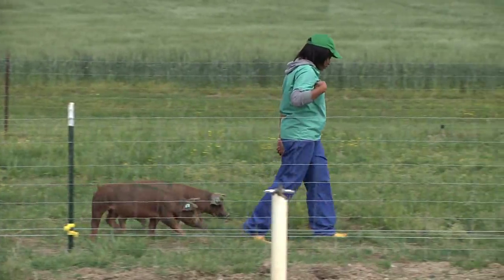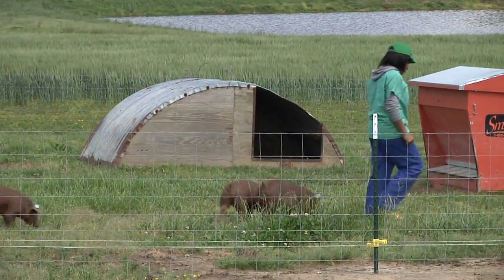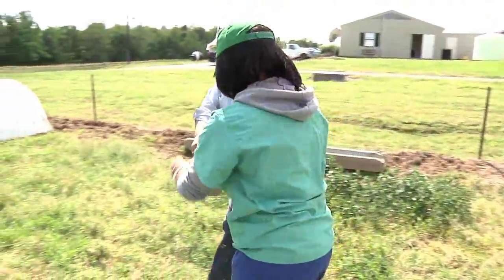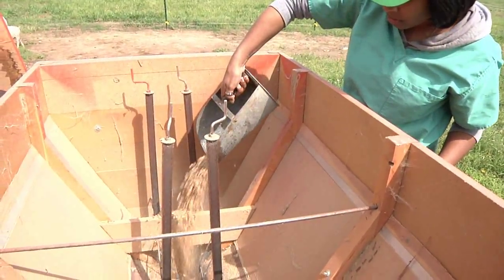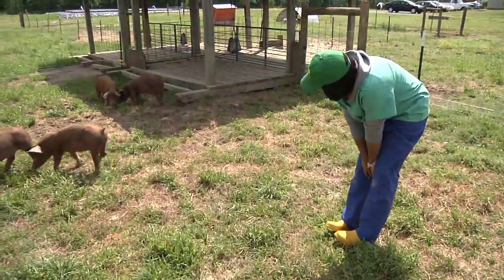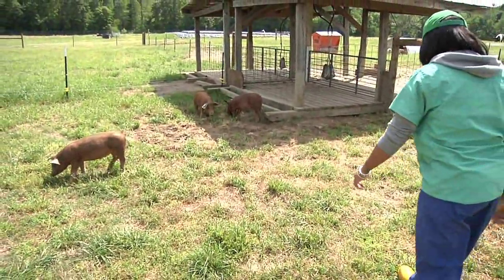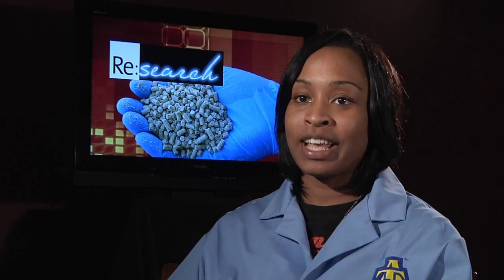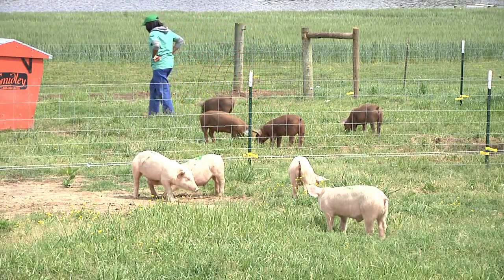Why Choose Agriculture - Department of Animal Sciences